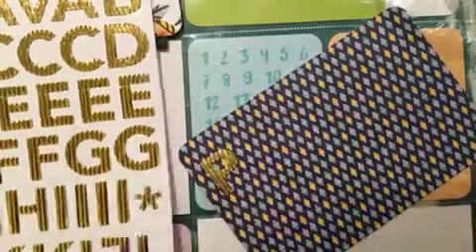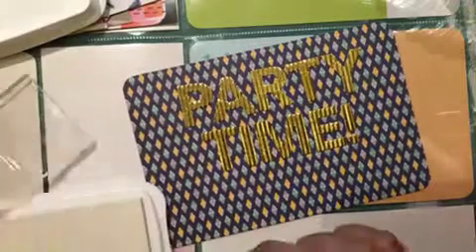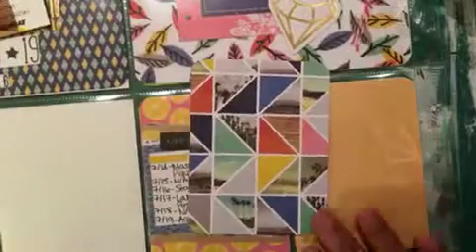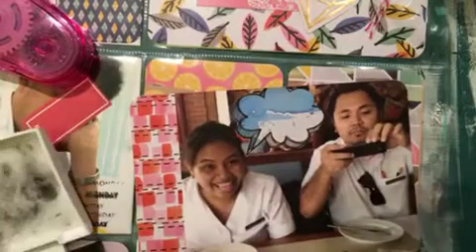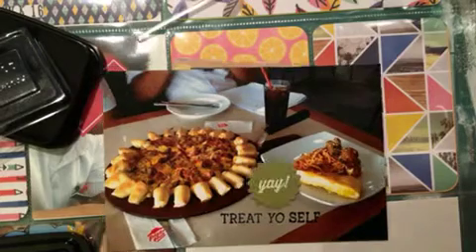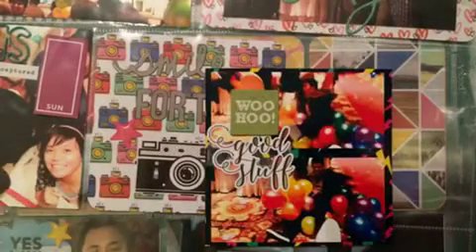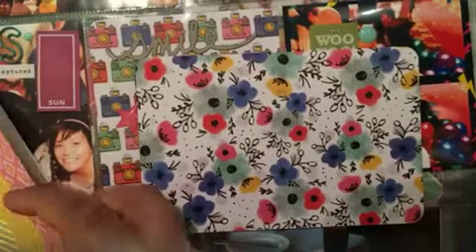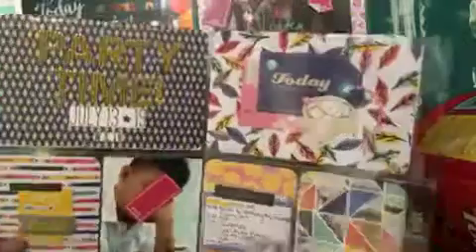Project Life Process Video: Philippines WK 16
I love how this week's project life layout came out!